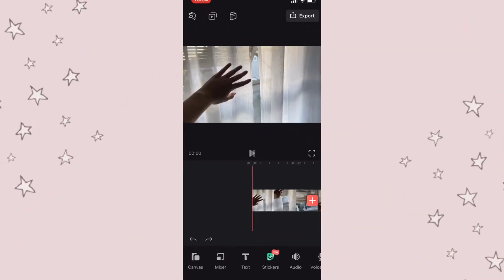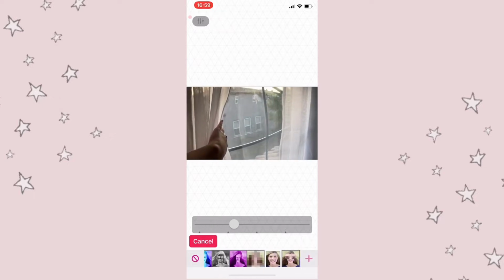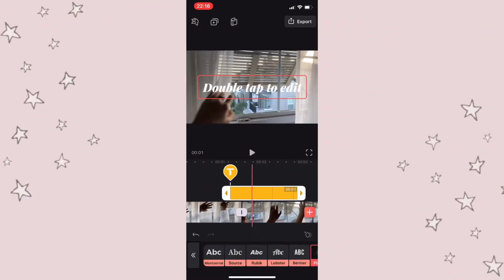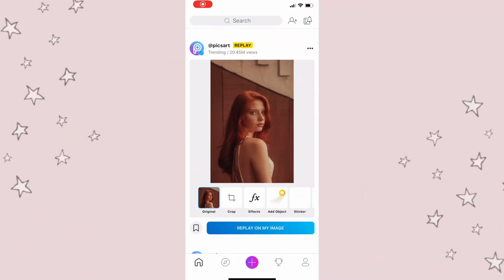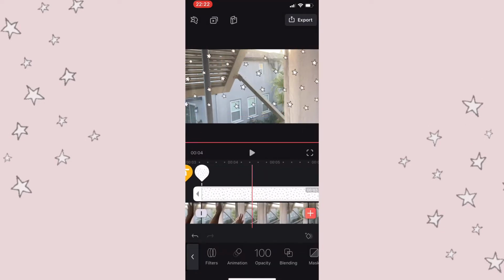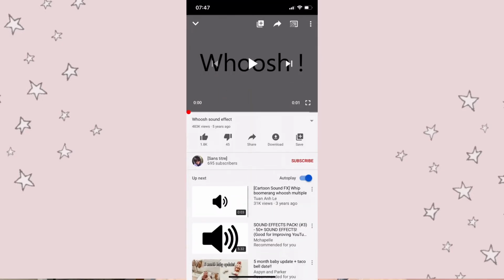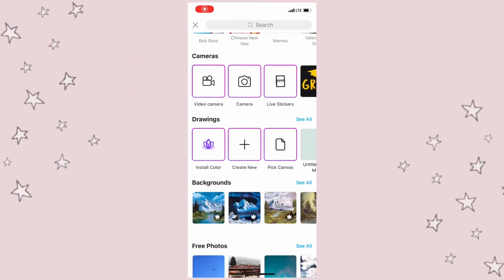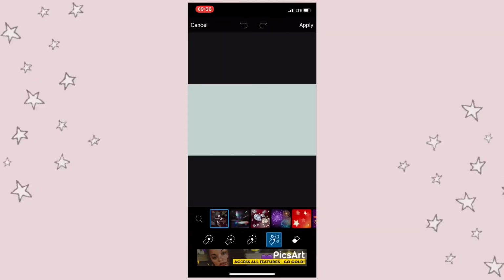How To Edit Videos on Your Phone FREE!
This video took my ages! There are a bunch of weird mistakes, but it took me so long! I hope you enjoy it, and maybe get inspired to start your own YouTube channel :)